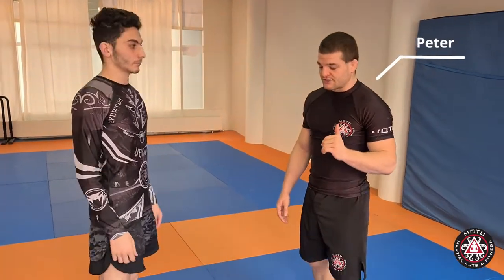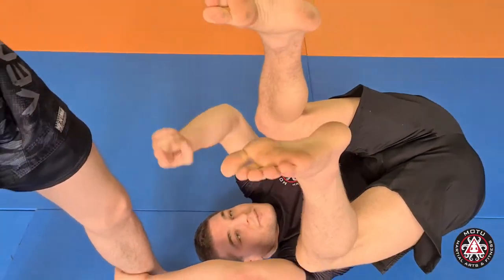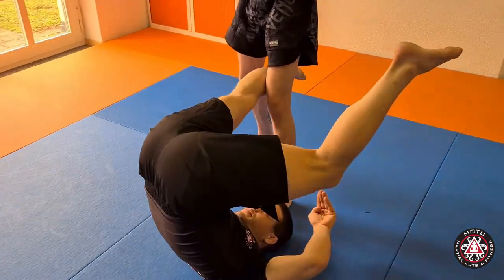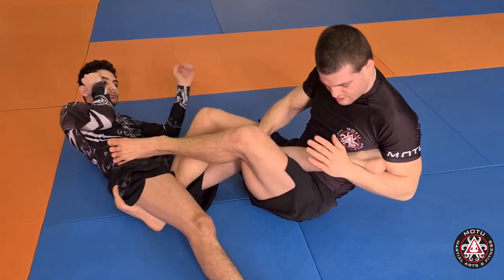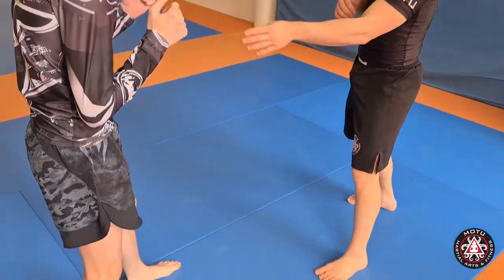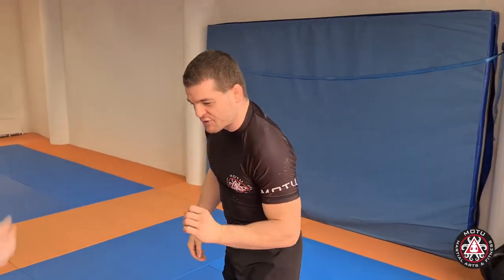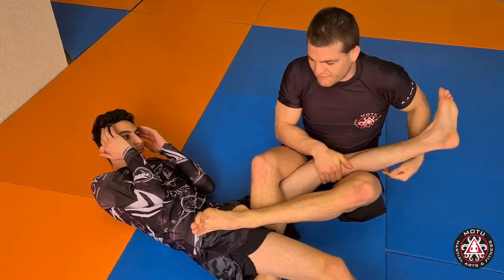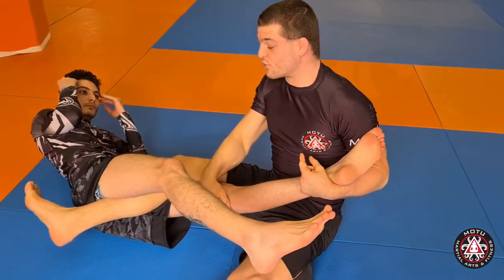How to do the Imanari Roll - Grappling & Brazilian Jiu Jitsu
The elusive Imanari roll. Amazing in the looks and devastating in the effect. It's one of my favourite techniques and actually pretty easy to do. Follow this instructional and wow your training partners. :D

Video by the amazing Kevin @ sesto films (Insta: Kev__69)